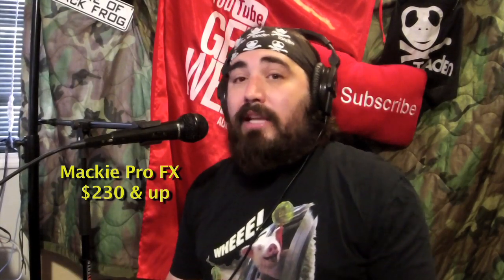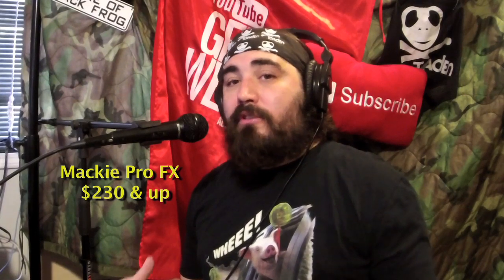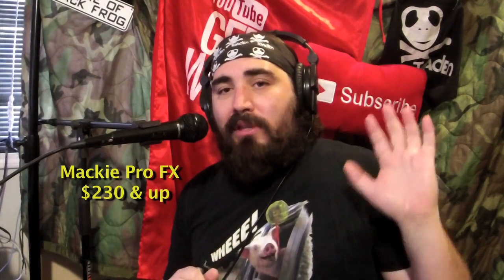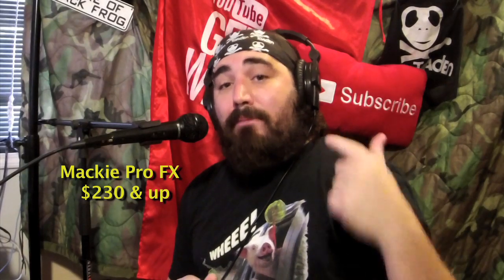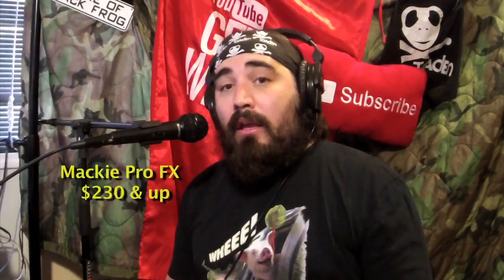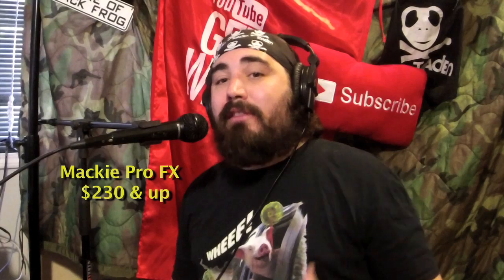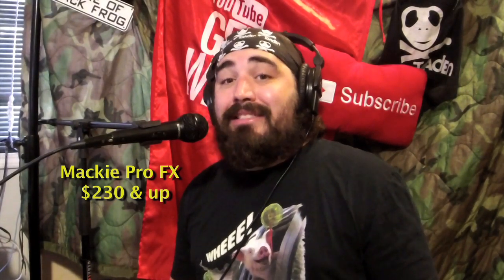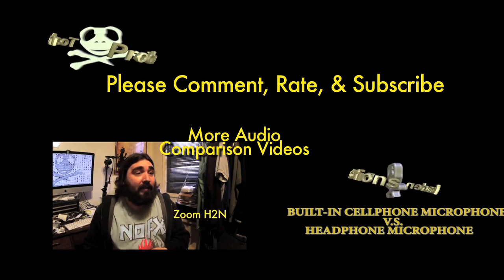Soundboard vs XLR to USB Converter (Mackie ProFX vs Blue Icicle)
Link to items on Amazon